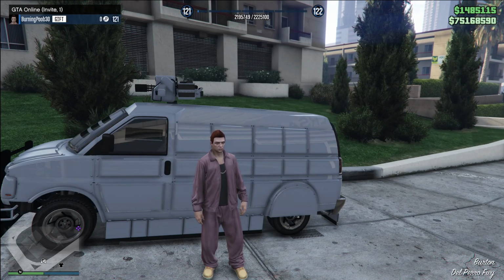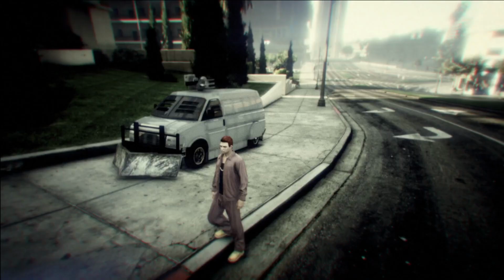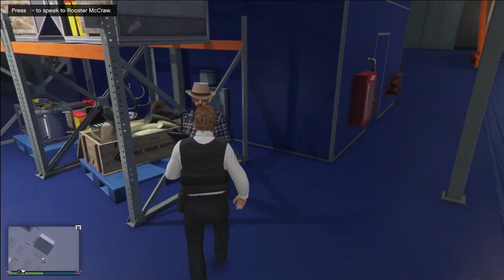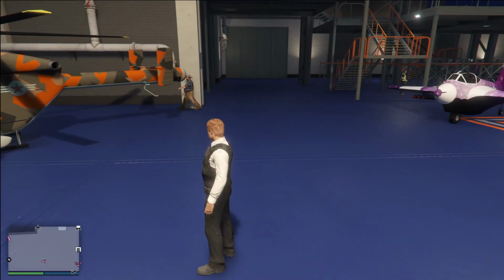THIS IS THE ULTIMATE MONEY METHOD!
In today's video ill be talking about how swapping your account can make you millions!